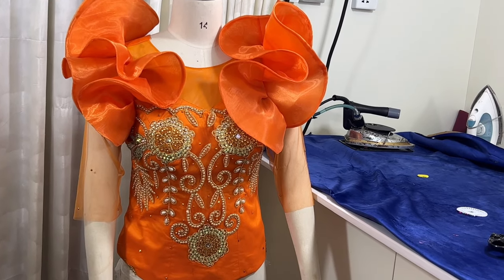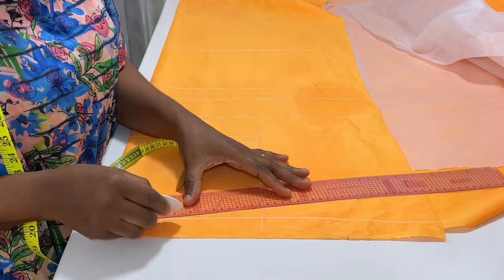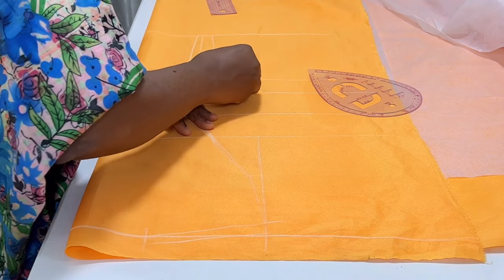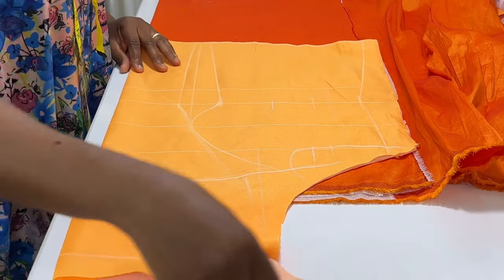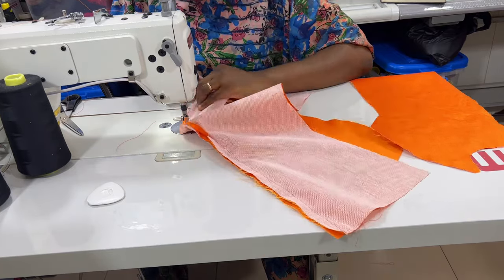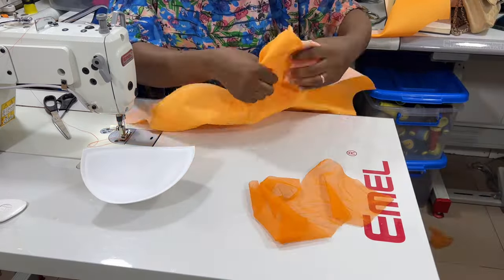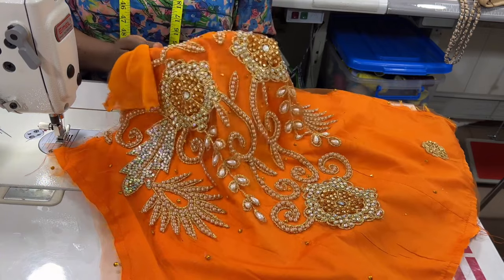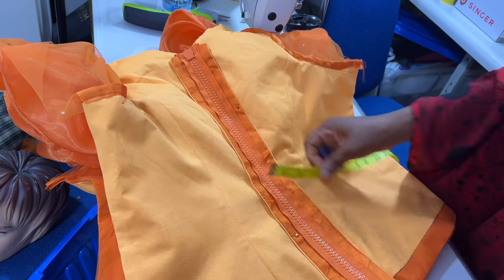How to cut and sew Igbo blouse | George blouse tutorial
How to cut and sew Igbo blouse in an easy steps …. George blouse tutorial